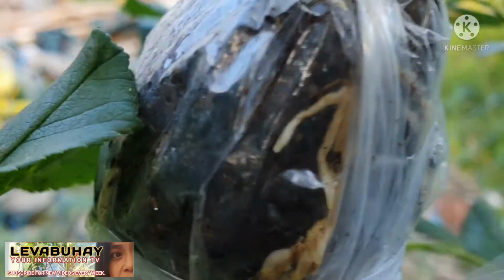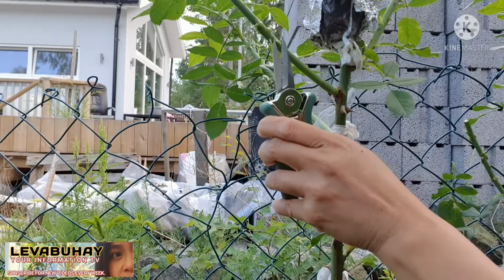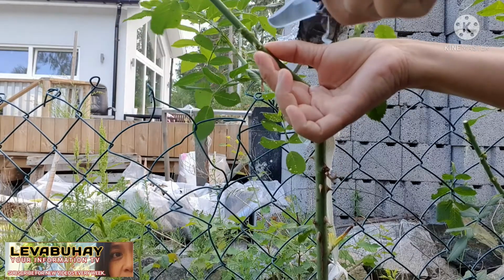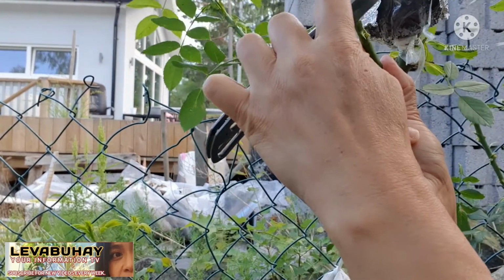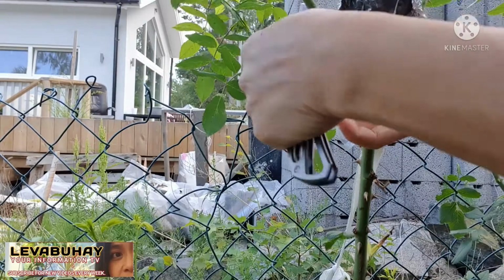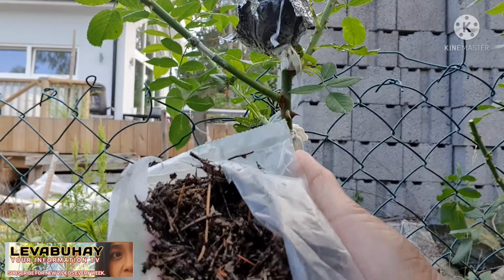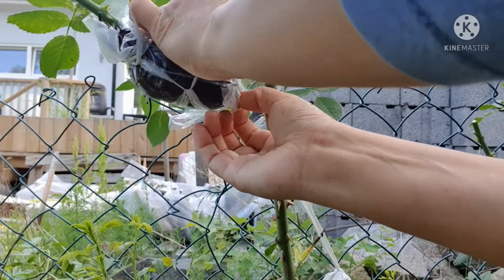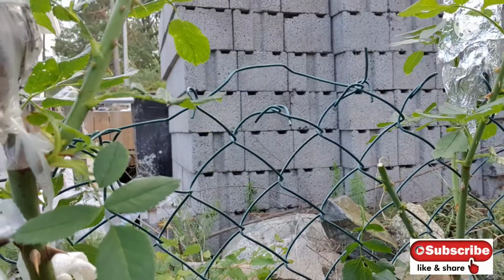ROSE PROPAGATION BY AIR LAYERING OR MARCOTTING | CLONE YOUR ROSE | HOW TO MARCOTT OR AIR LAYER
Cloning a rose by air layering or marcotting is one of the propagation methods that gives a more probability of success.

Note:  Every plant or tree has different length of time  in root development.  Some plants develop roots  just in 3 to 4 weeks  after doing the marcotting and some may take up to a month or a year.